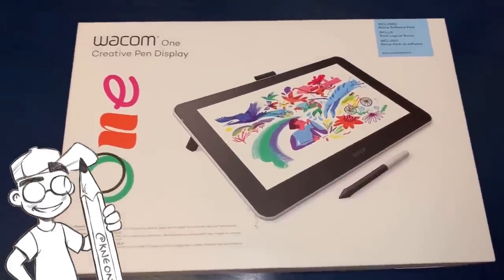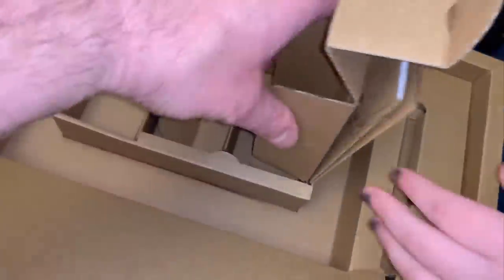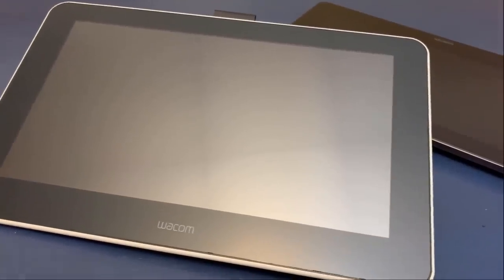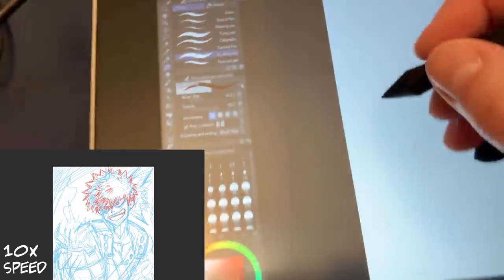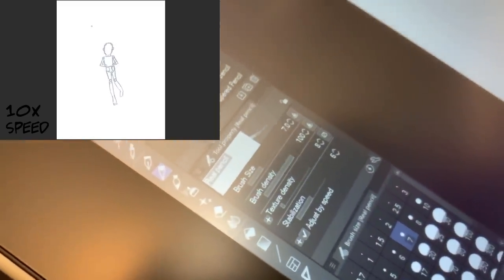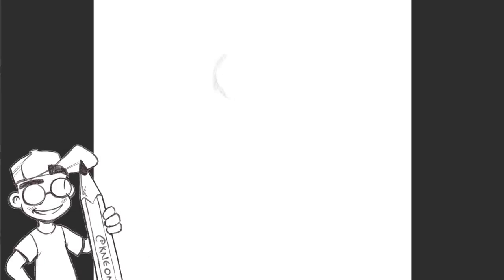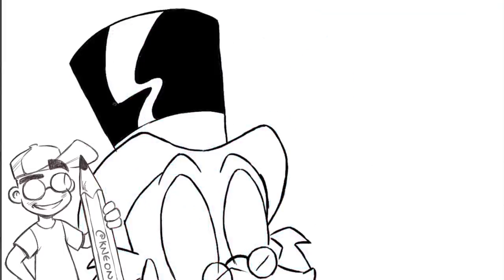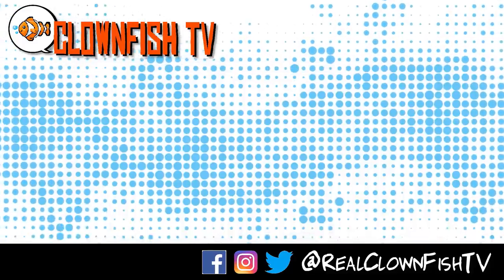WACOM ONE 13" Digital Drawing Tablet Review: A Budget-Friendly Wacom!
A Wacom screen drawing tablet for under $400? Yep! Let's talk about the new Wacom One 13" tablet that offers Wacom performance at an affordable price! In this video put the unit through the paces and even do a few speed drawings, including Uncle Scrooge from DuckTales!

Wacom One Creative Specs
Display
Panel Type Unspecified LCD
Size 13.3"
Video Ports 1 x HDMI
Contrast Ratio 1000:1
Color Gamut 72% NTSC
72% CIE1931
Viewing Angle Horizontal: 170°
Vertical: 170°
Tablet
Active Area 11.6 x 6.5" / 294.64 x 165.10 mm
Dimensions (W x H x D) 8.9 x 14.1 x 0.6" / 226.06 x 358.14 x 15.24 mm
Stylus
Pressure Levels 4096
Tilt 60°
Number of Switches 1
General
Operating System Support Windows, macOS/OS X
AC Input Power 100 to 240 VAC, 50 / 60 Hz
Weight 2.2 lb / 1 kg
Packaging Info
Package Weight 4.5 lb
Box Dimensions (LxWxH) 15.5 x 10 x 3"